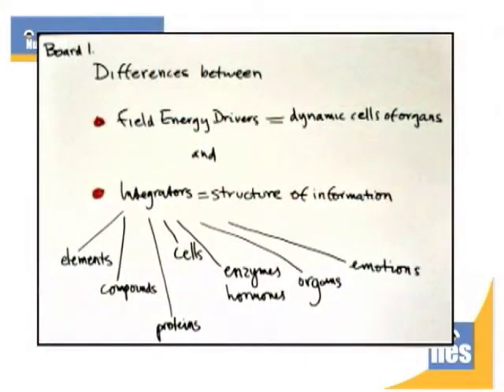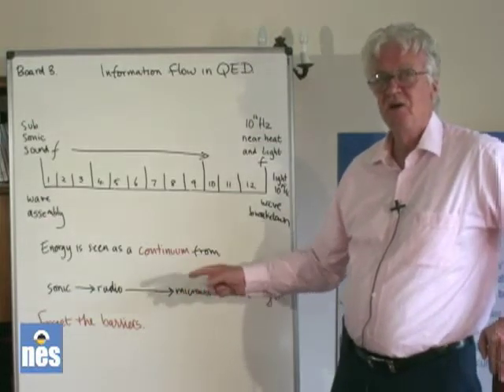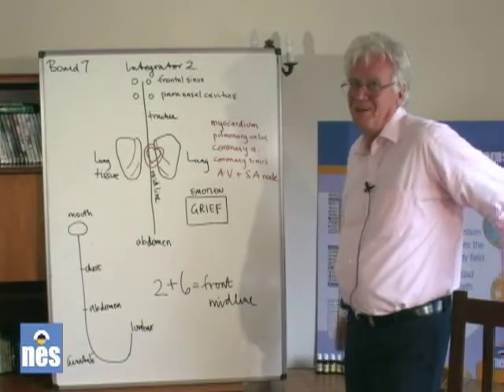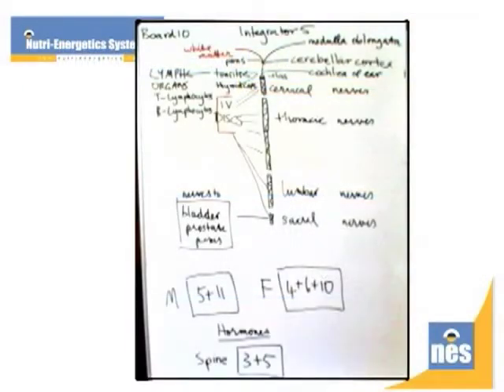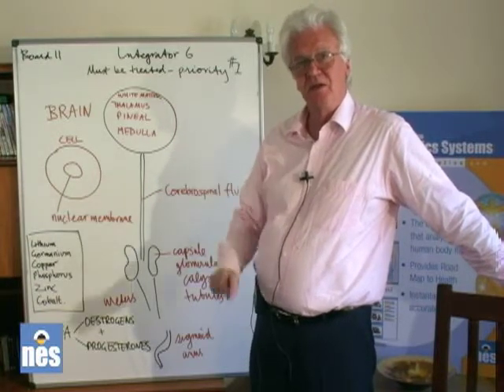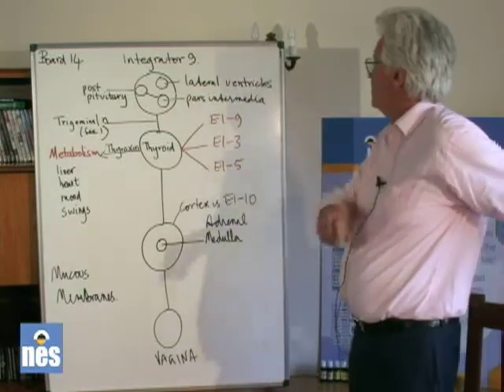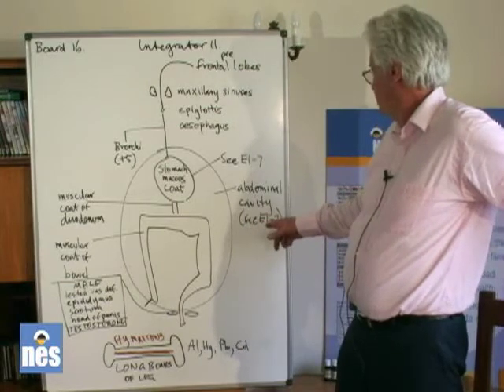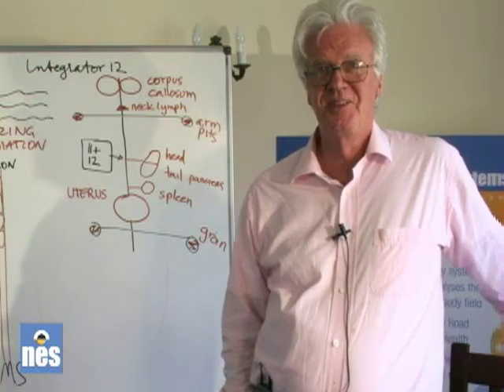NES Energetic Integrators by Peter Fraser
Peter Fraser discussing the development and use of NES Health Energetic Integrators.